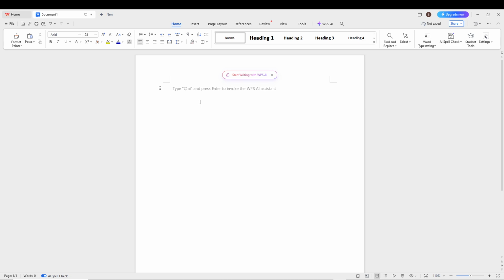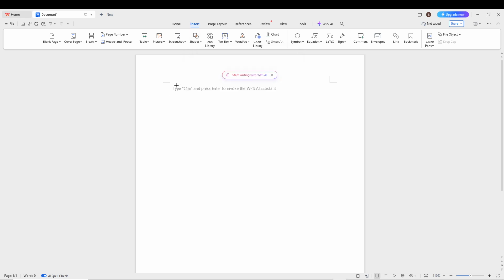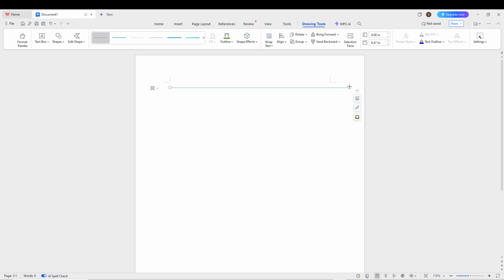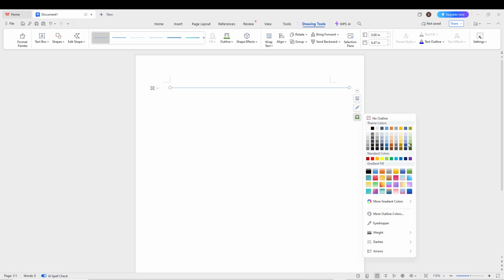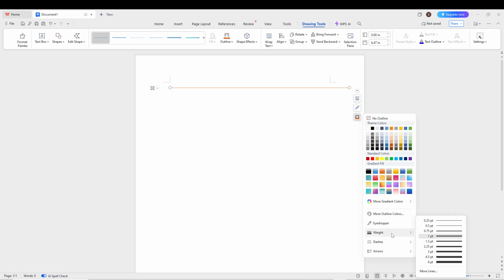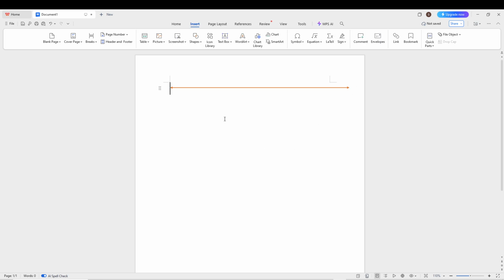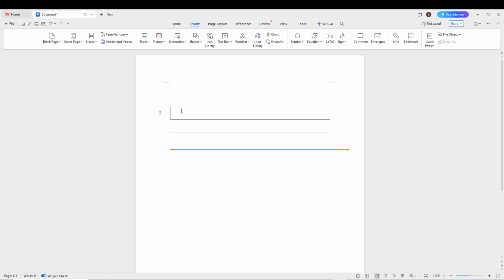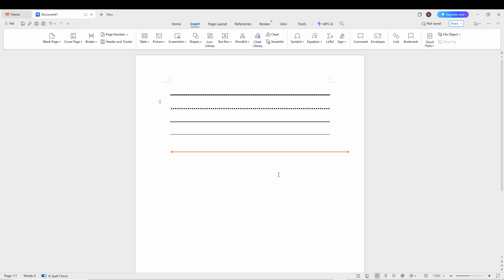How To Insert Lines In WPS Office Document [2026 Guide]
Ready to enhance your documents with clean, professional lines? In this video, we’ll walk you through the simple steps to insert lines into your WPS Office documents. Whether you're creating reports, resumes, or presentations, knowing how to add stylish lines can elevate your work and improve clarity.

By the end of this tutorial, you’ll have the skills to insert various types of lines in your documents with ease.